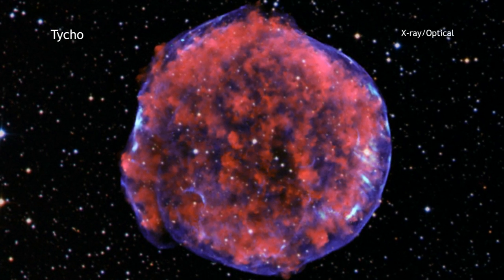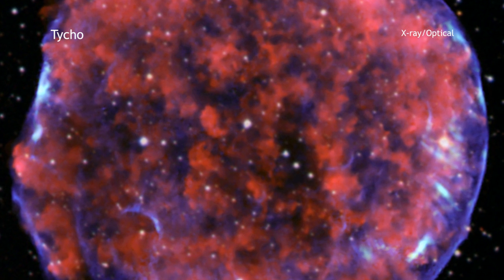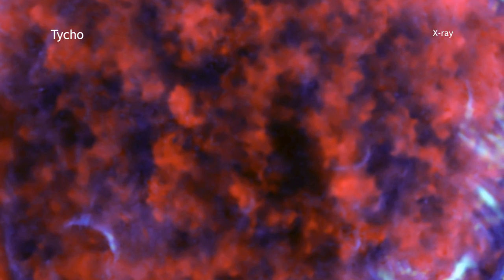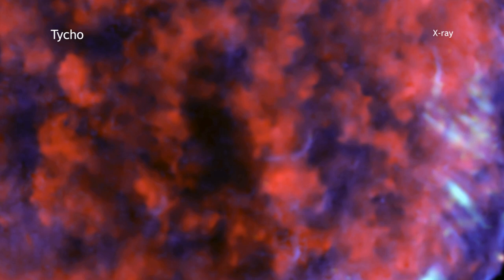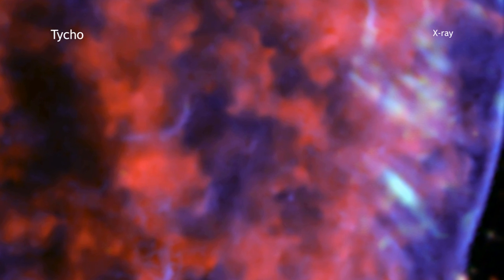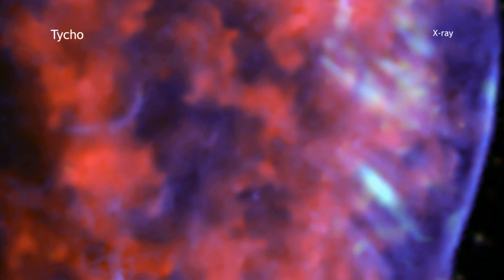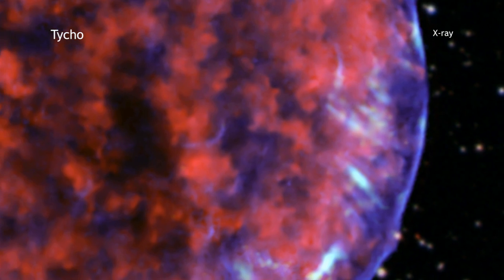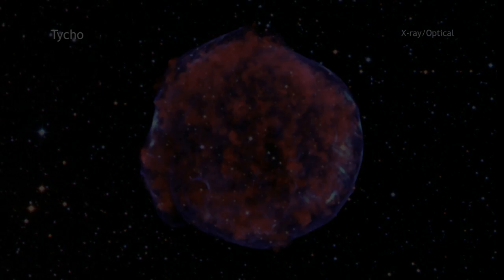Chandra: A Tour of Tycho's Supernova [720p]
Over four hundred years ago, the Danish astronomer Tycho Brahe studied the explosion of a star that later became known as Tycho's supernova. A look at Tycho in X-rays by NASA's Chandra X-ray Observatory shows that the supernova remnant contains an expanding bubble of superheated debris, which sits within an even more rapidly moving shell of extremely high-energy electrons. A very long Chandra observation of Tycho totaling about a million seconds of time, has uncovered new and unexpected structures in this aftermath of the star's explosion. A series of stripes in the remnant provides novel evidence for particles that have been accelerated to extremely high energies. This is an important clue to better understanding the object that Tycho Brahe first saw back in 1572.

credit: Harvard-Smithsonian Center for Astrophysics